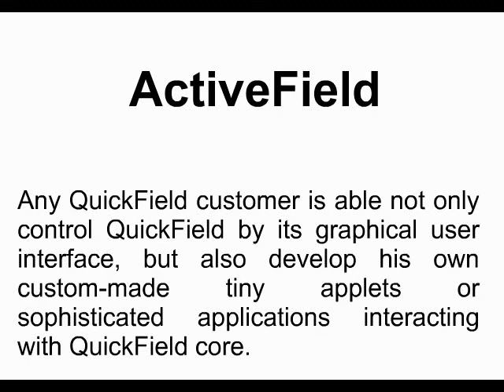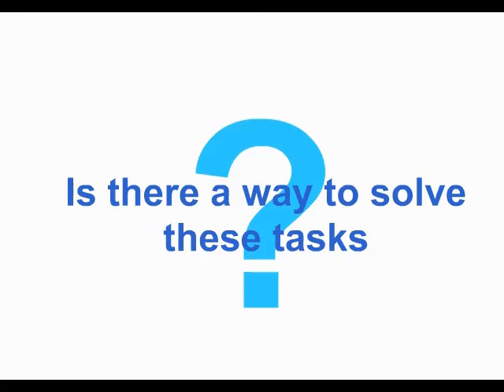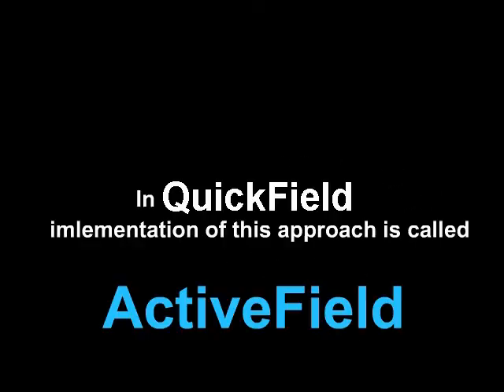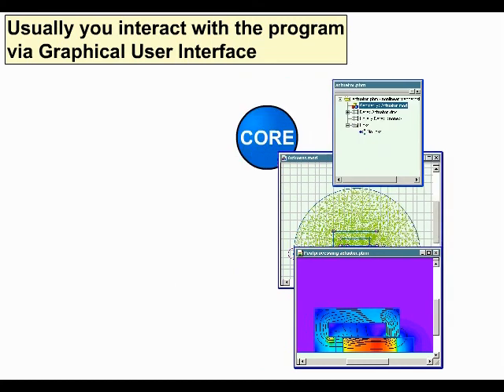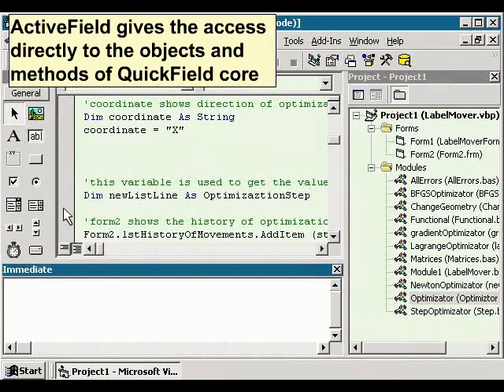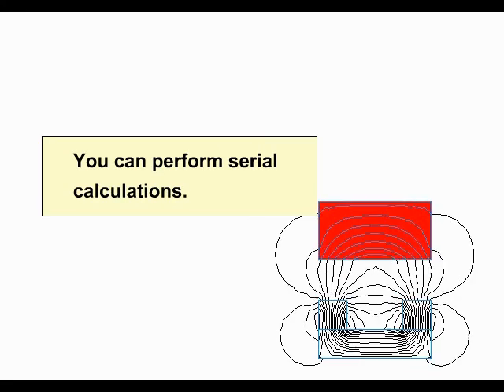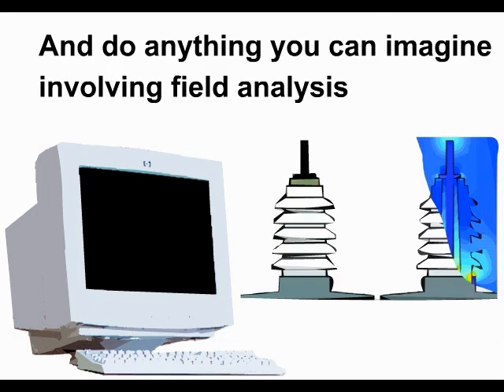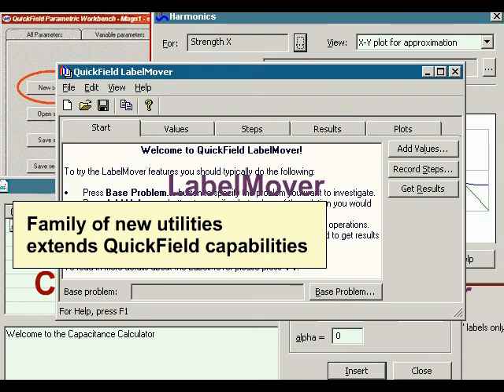QuickField Example ActiveField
QuickField Example ActiveField. In this video tutorial we will tell you what is and how to use ActiveField -- a programming interface to QuickField. Thanks to ActiveField you can control QuickField externally or analyze its results from outside.